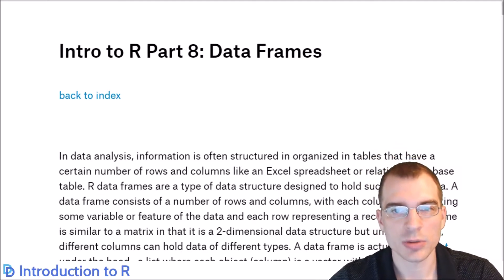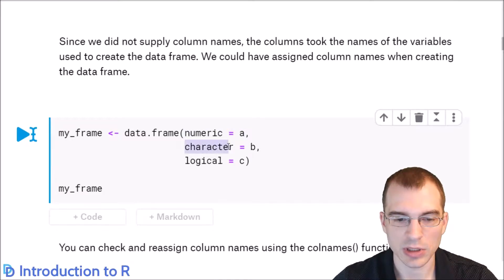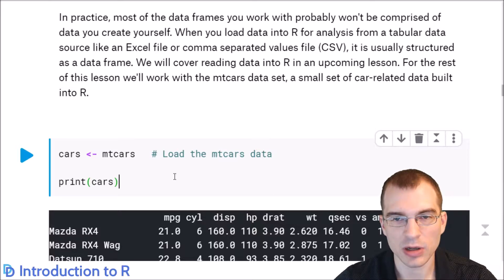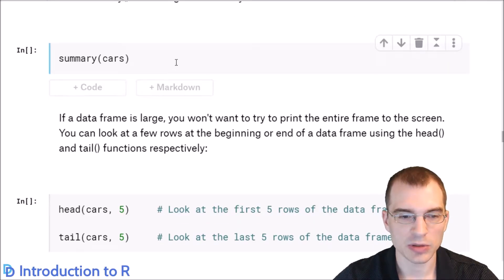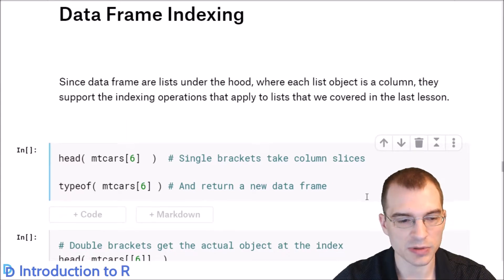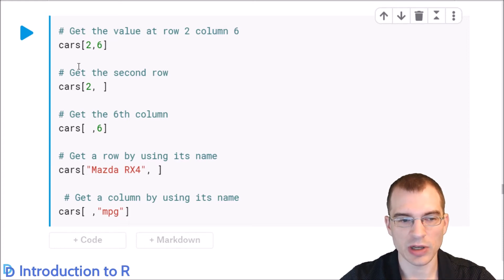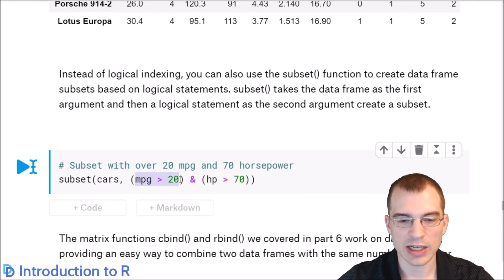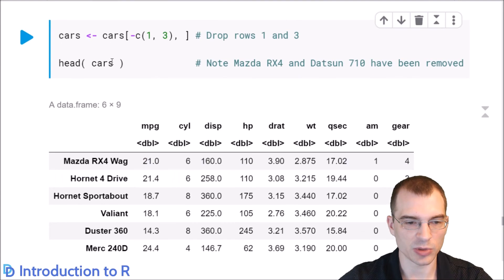Introduction to R: Data Frames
Data Frames in R are data structures that store tabular data with rows and columns similar to an excel spreadsheet. Data Frames are among the most common data structures for working with data in R and many data reading functions load data into R in the form of data frames. They are analogous in many ways to the data frames provided by the pandas package in Python.